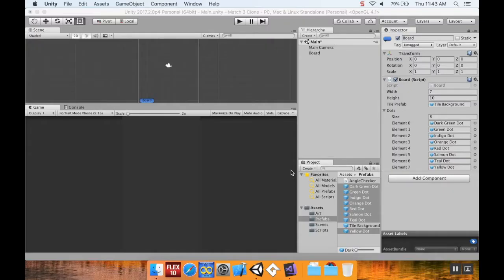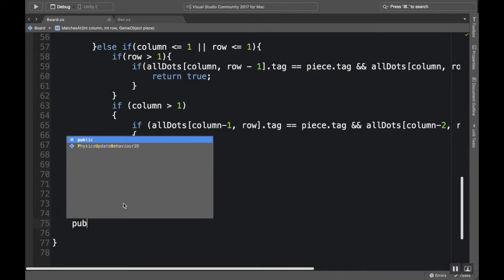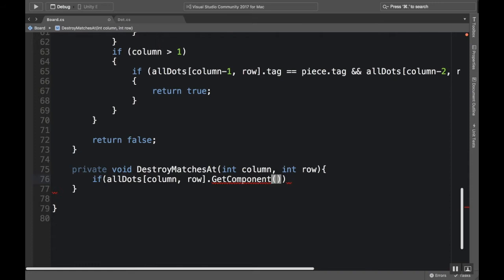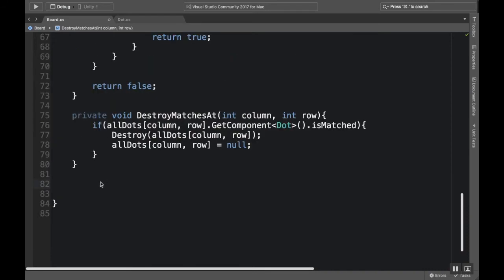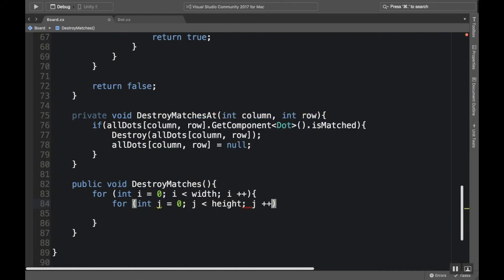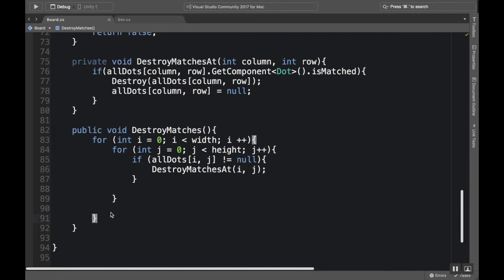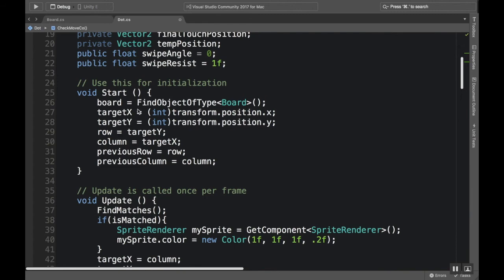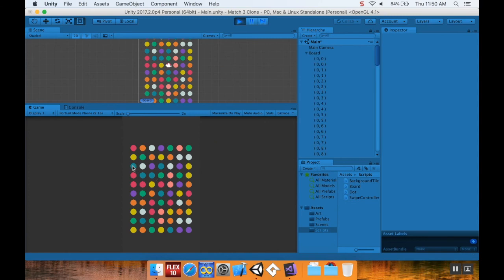Part 9 - Destroying Matches: Make a Game like Candy Crush in Unity using C#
Today we're going to learn how to create a few methods to destroy the matches when they're made.